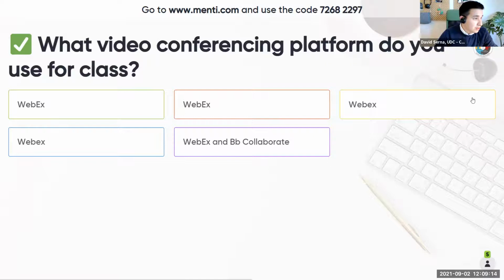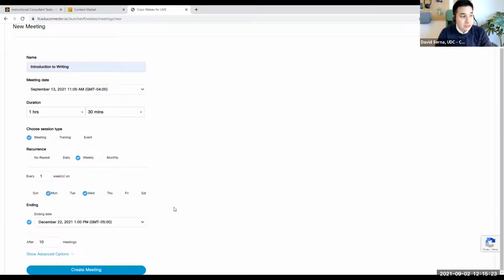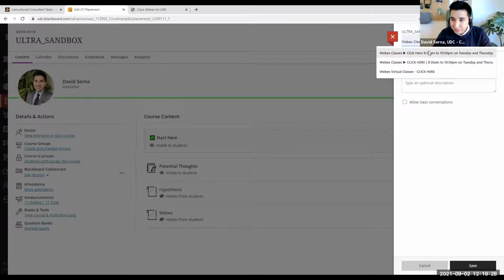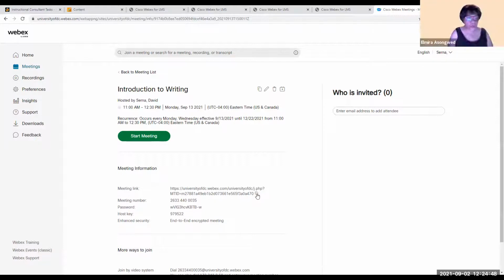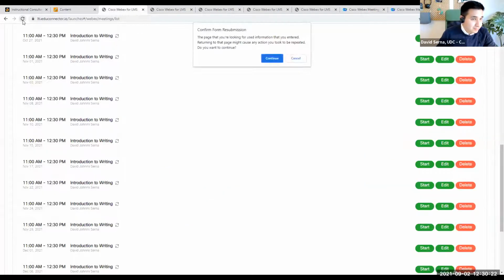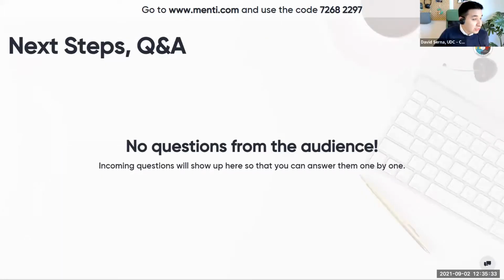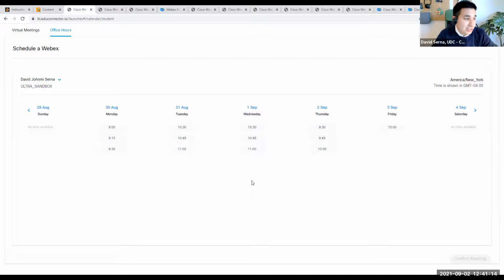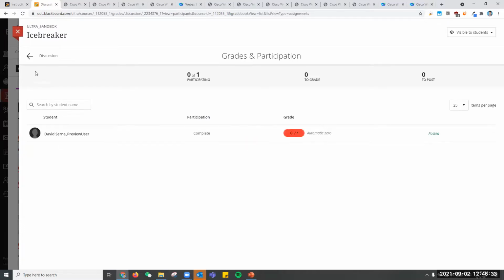EdTech: Getting Started - Setting Up Your Blackboard Class With Webex - Sept 2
EdTech:
Getting Started - Setting Up Your Blackboard Class With Webex

Presenter:
David Serna M.Ed
CAL Instructional Consultant

This webinar covers how to set up Webex to use within Blackboard.

After completing this workshop you should be able to:
- Authorize and connect Webex in your course
- Set up recurring classes for the semester
- Easily link Webex meeting sessions for students
- Troubleshoot issues